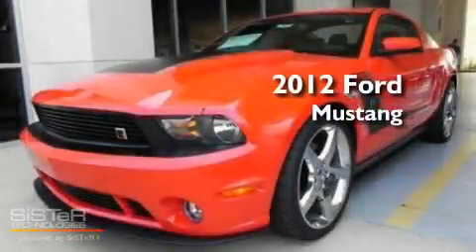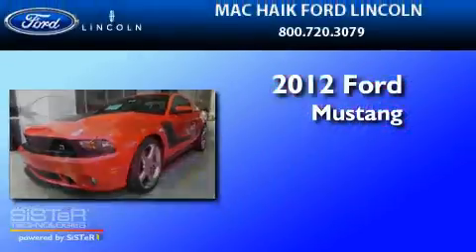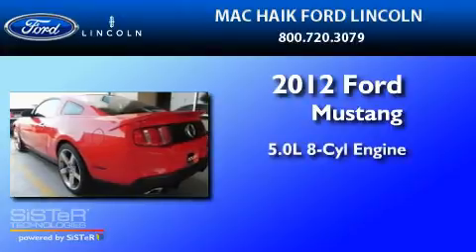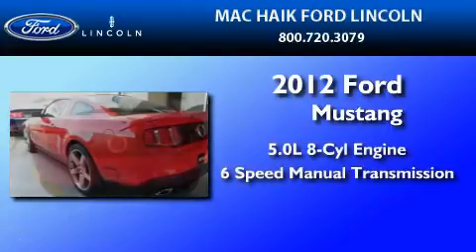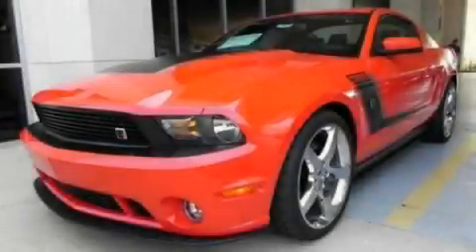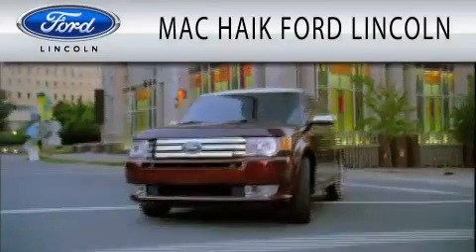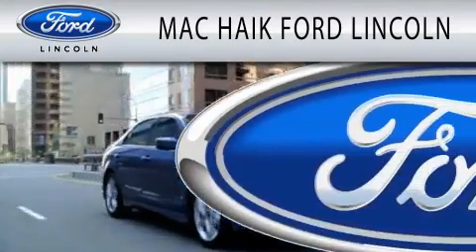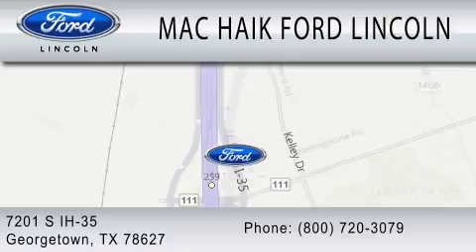2012 FORD MUSTANG TX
Year : 2012
 Make : FORD
 Model : MUSTANG
 Engine : 5.0L V8
 Trans . : MANUAL 6SPD

 Miles : 6

 Stock : 120073